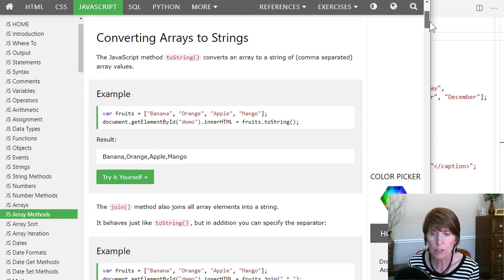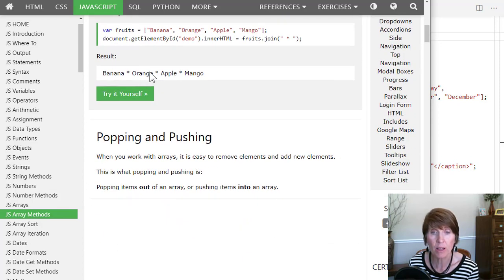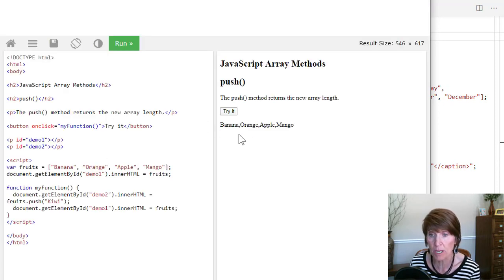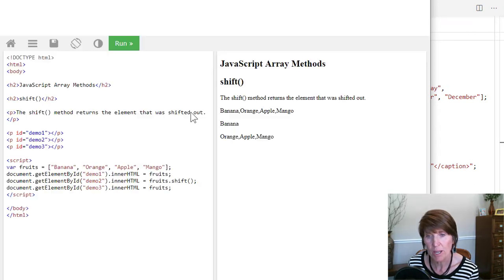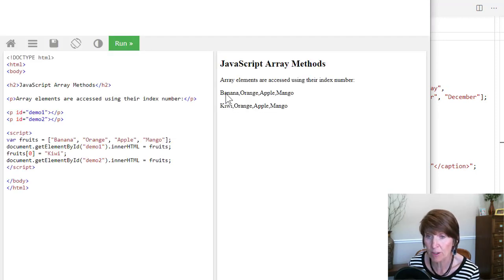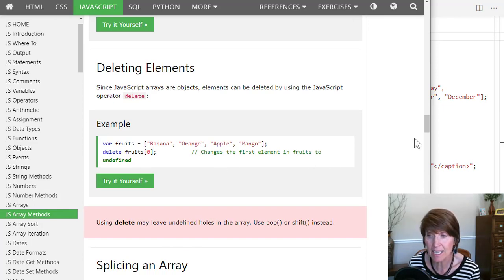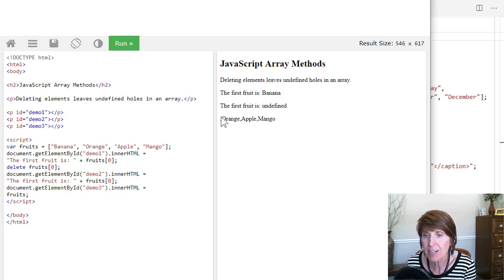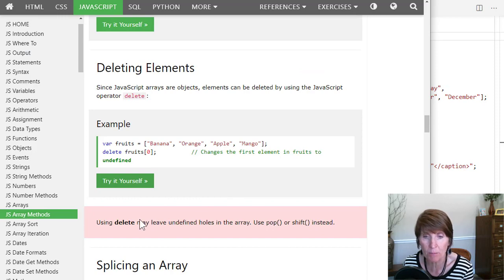An Introduction to Array Methods